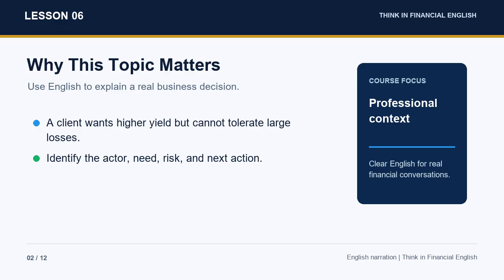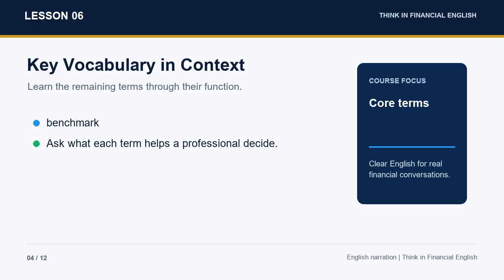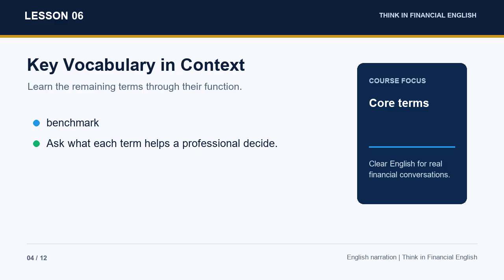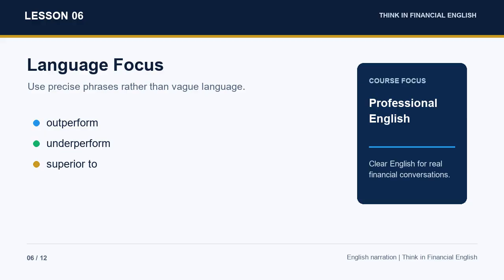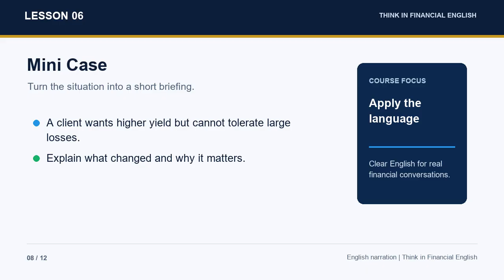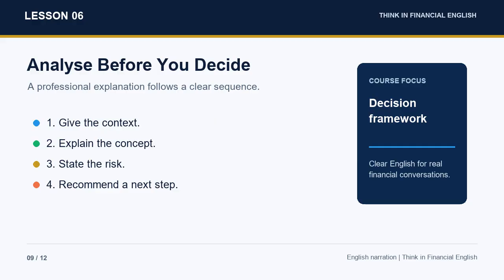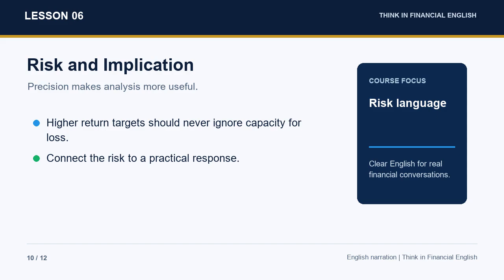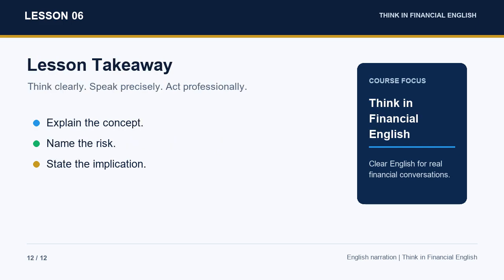Lesson 06 Wealth Management Strategy｜財富管理策略｜Financial English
How do wealth managers match an investment strategy to a client's needs?
In this lesson, learn the financial English used to explain asset allocation, diversification, rebalancing, benchmarks, risk profiles, suitability, and liquidity needs.
本課帶你用英文理解財富管理策略。你會學到資產配置、分散投資、再平衡、基準、風險屬性與適合度，並練習如何把報酬、風險與客戶需求說得清楚、專業。